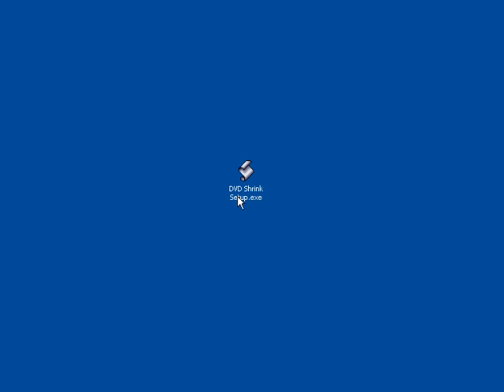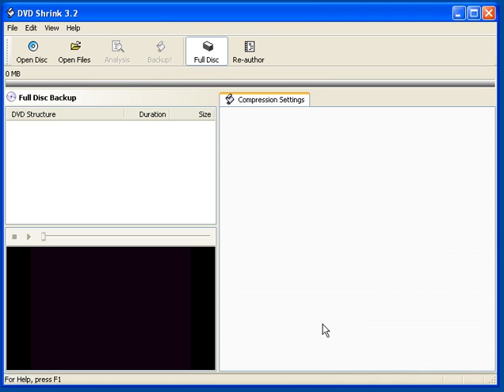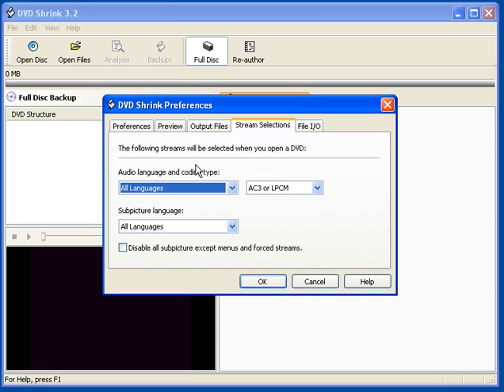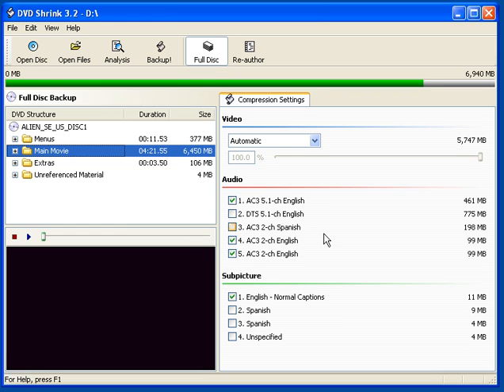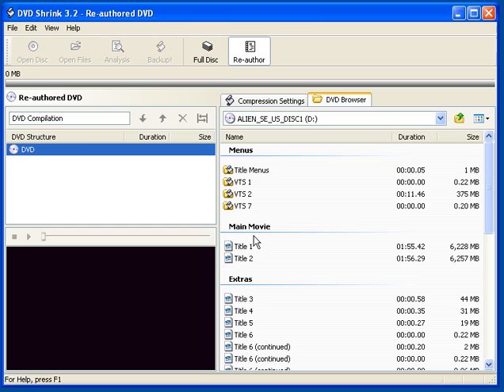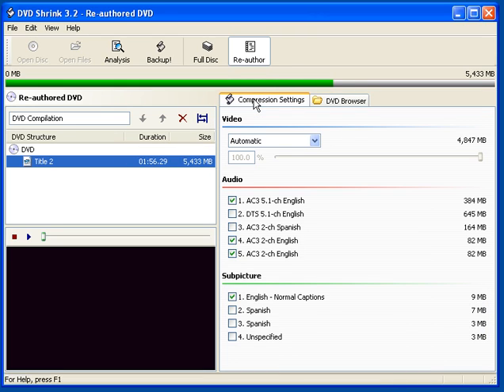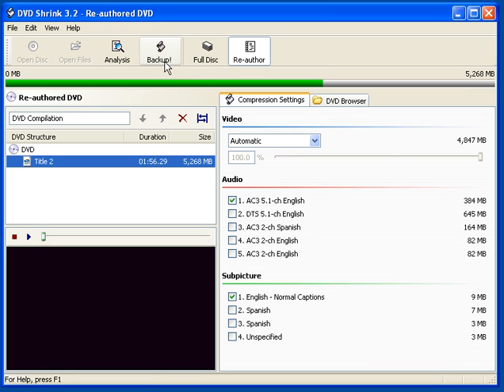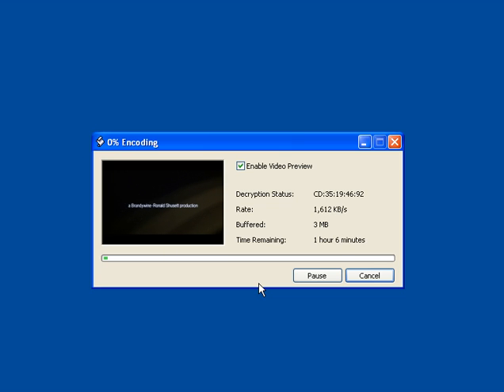DVD to Xvid - Part 1 DVDShrink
How to extract a DVD to your hard drive.  This is the first part of a tutorial on how to take a DVD and convert it into a high quality XviD video.  This part of the tutorial goes over the process of installing, configuring, and using the free program DVD Shrink.